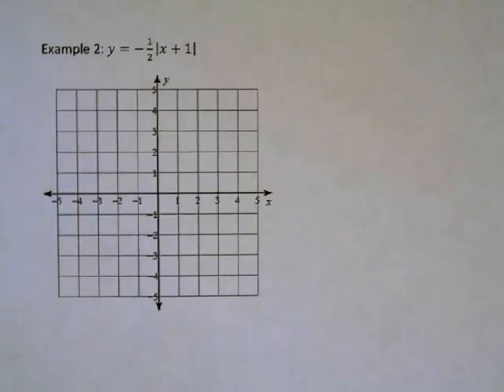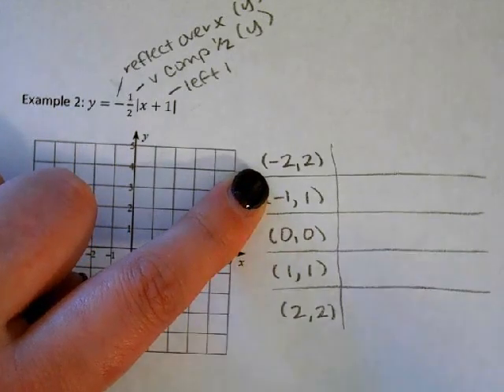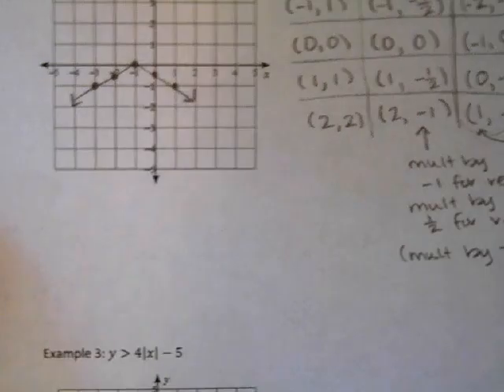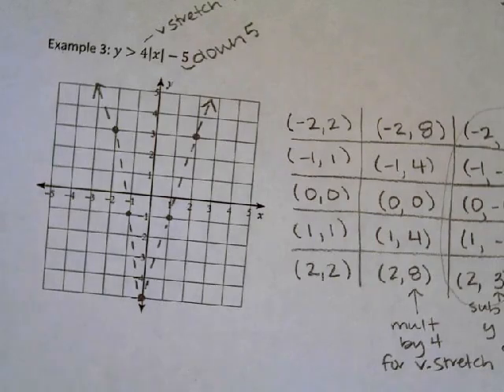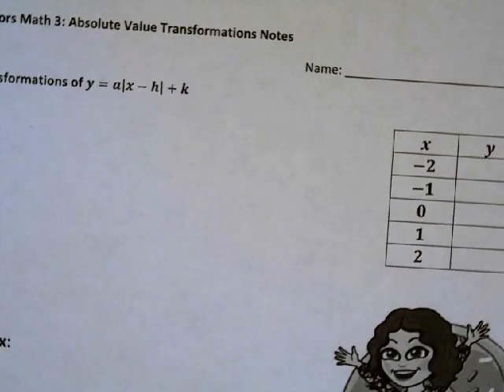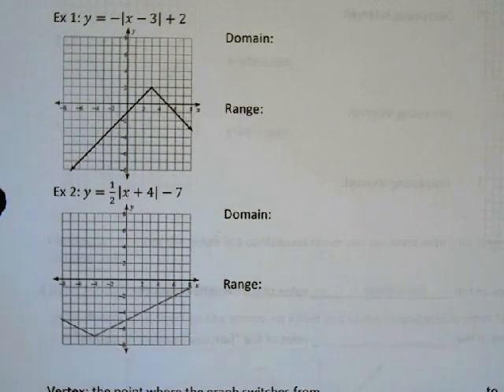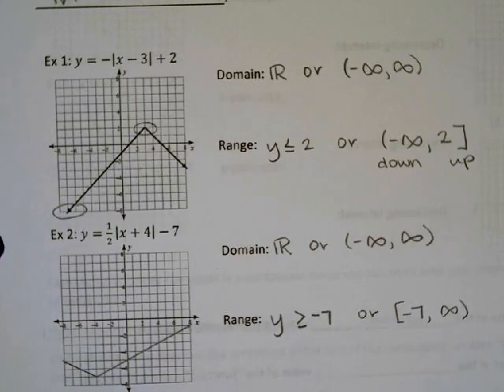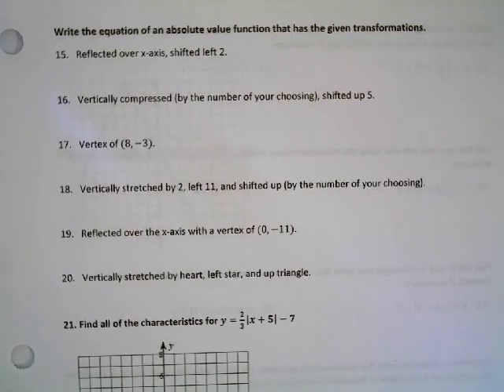Characteristics of Absolute Value Graphs Class Notes Part 1